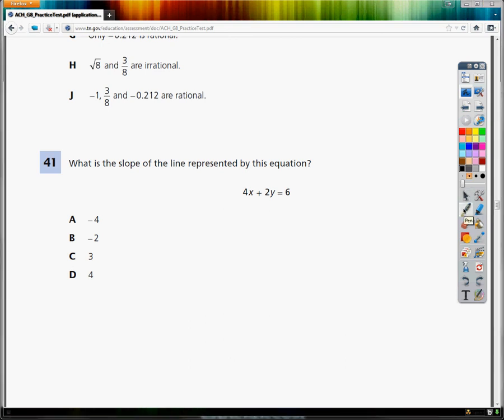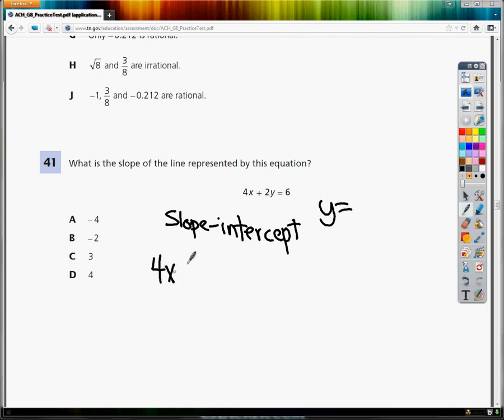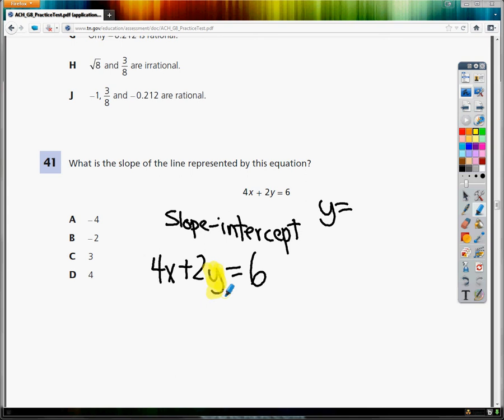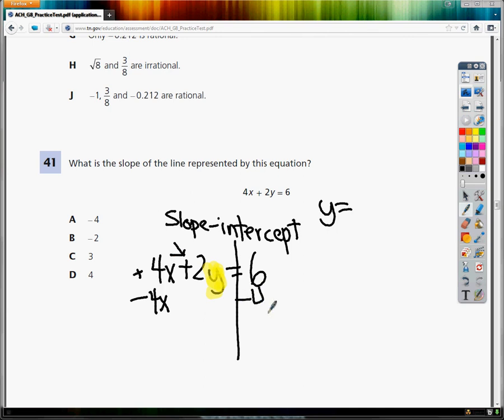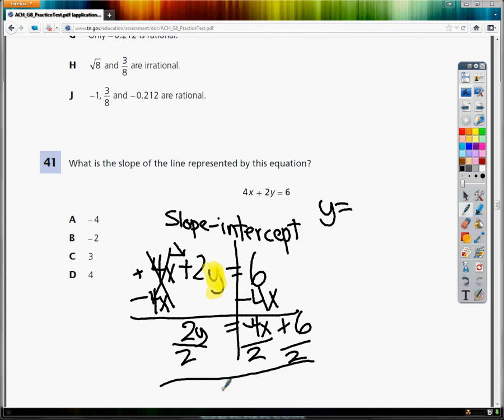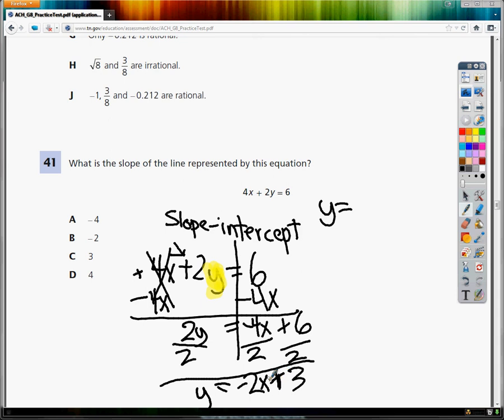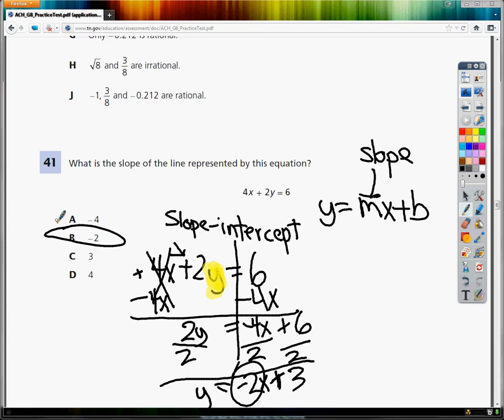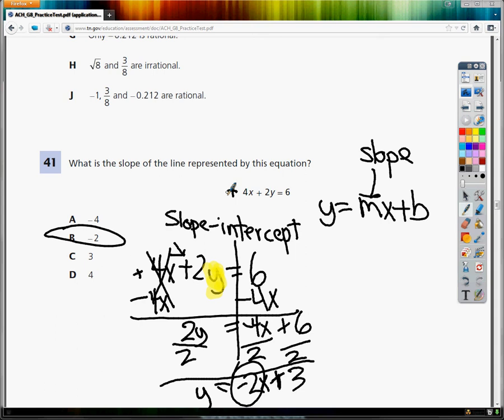Question 41 - 8th Grade TCAP Practice Test